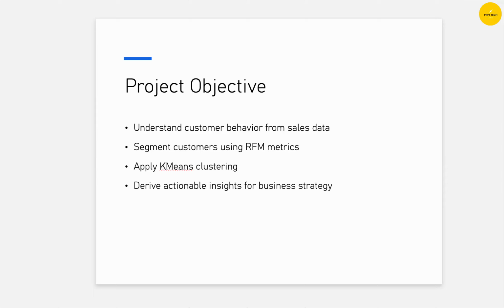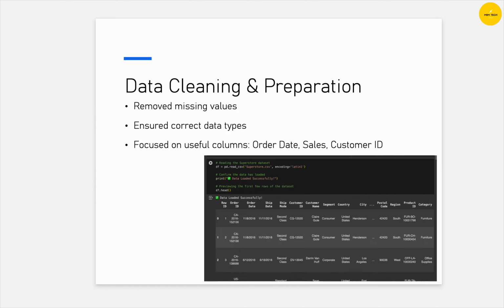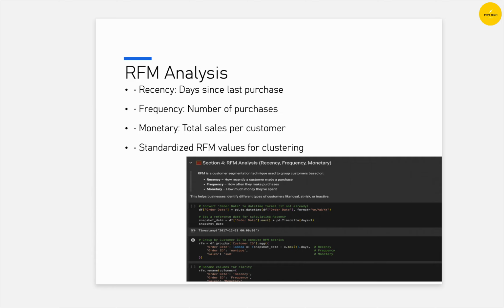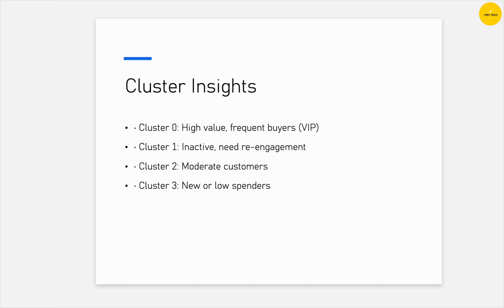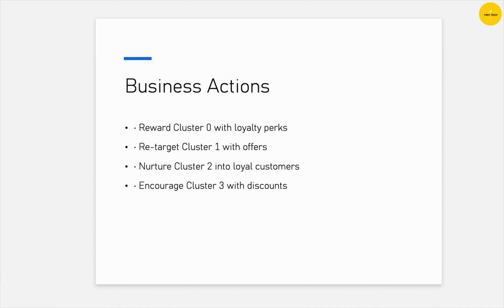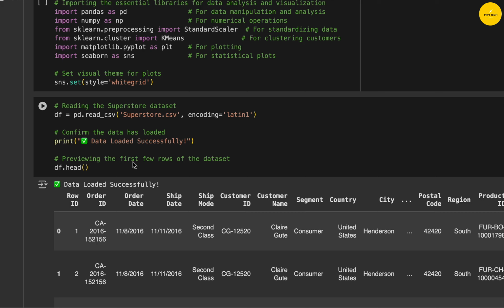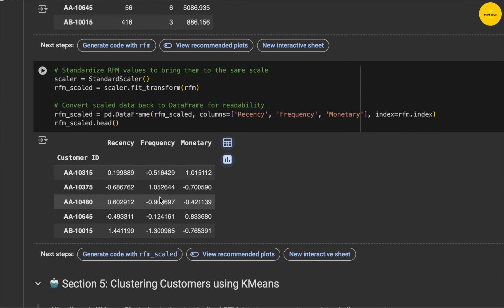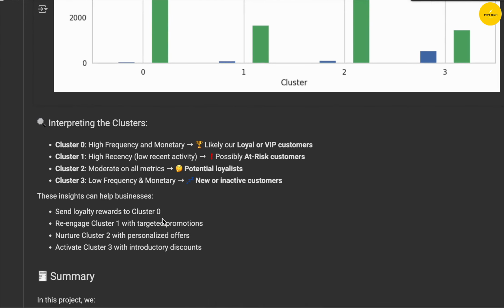Capstone #1: Identifying Customer Segments to Boost Sales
👥 Highlighting: Neeraj's Capstone Project!

➡️ Project Description: This capstone project identifies customer segments to boost sales.